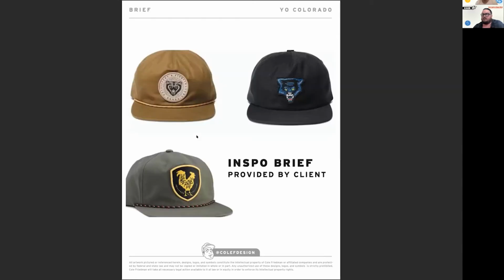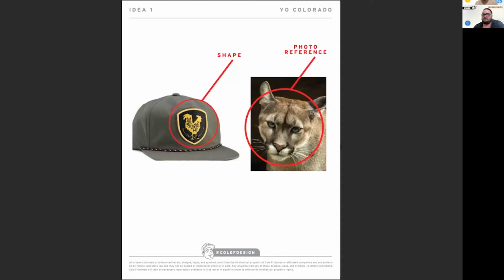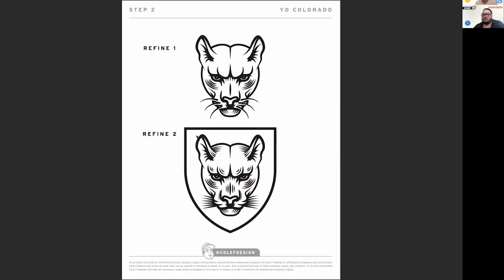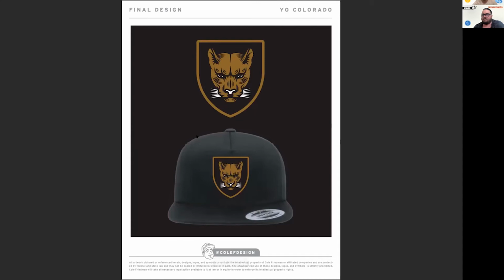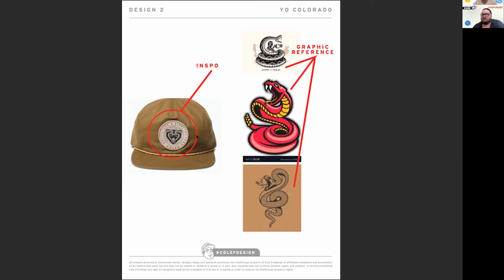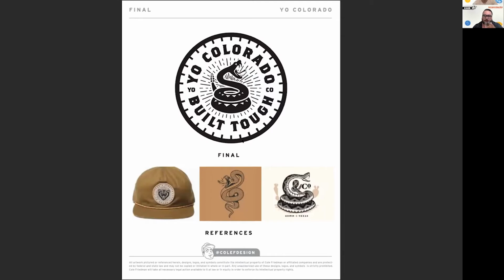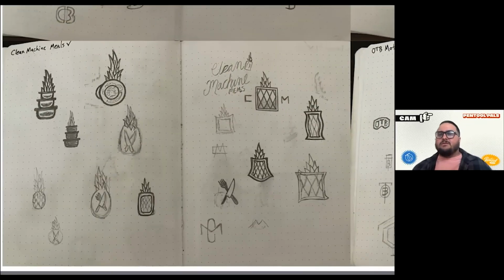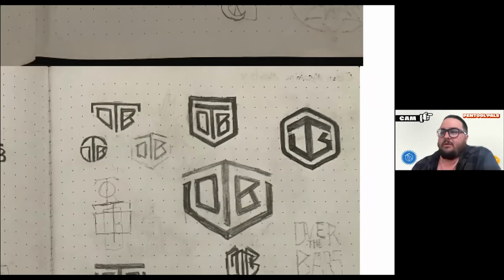Ep. 3 - How to use References! DON’T STEAL!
In this weeks episode, @canvas_cam & @colefdesign talk about how to use references to better your designs and the difference between stealing and finding inspiration! 🖋
Shoutout to our pal @theajgarces for our new Pentool Pals Jingle! 🎵